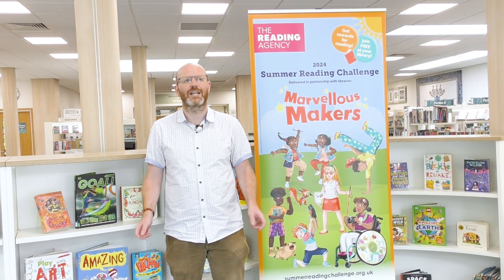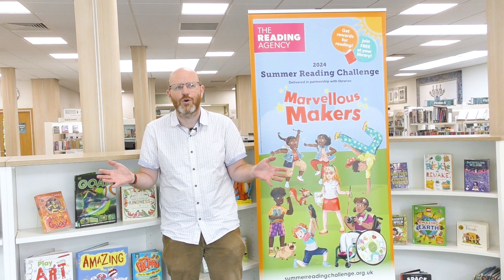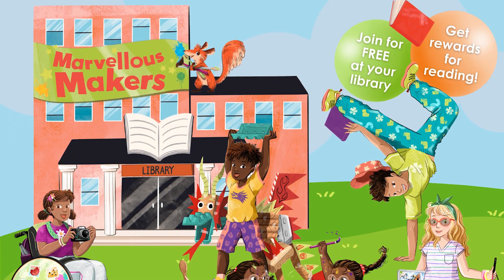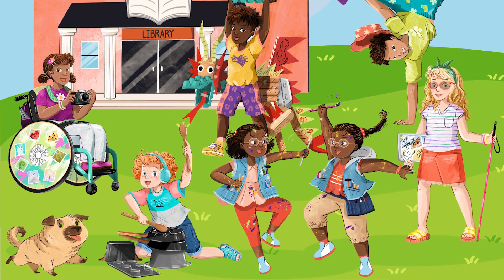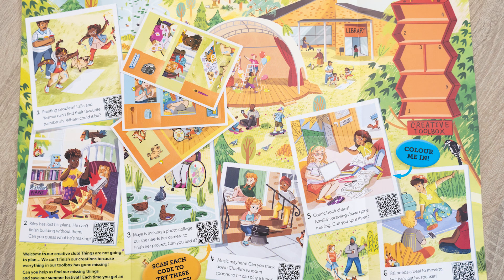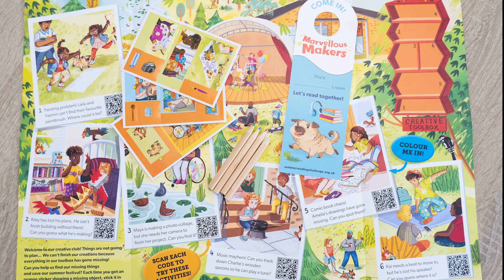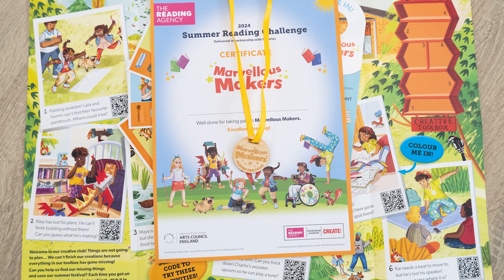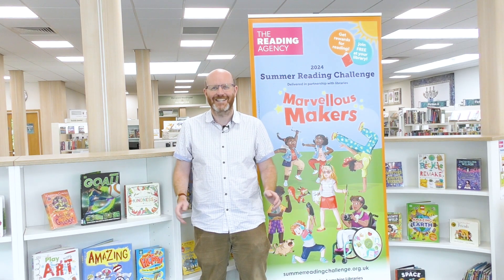Introduction to Marvellous Makers, Summer Reading Challenge 2024 in Inspire Libraries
Summer Reading Challenge 2024, Marvellous Makers, launches across all Inspire Nottinghamshire libraries from Saturday 6 July and runs through until Sunday 1 September.

Inspire Librarian, Chris, outlines how to get involved.